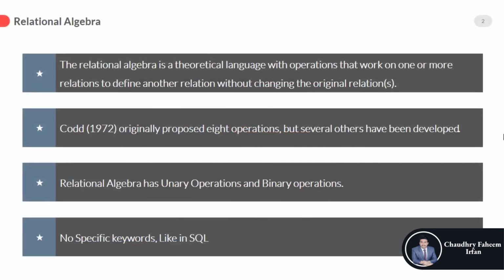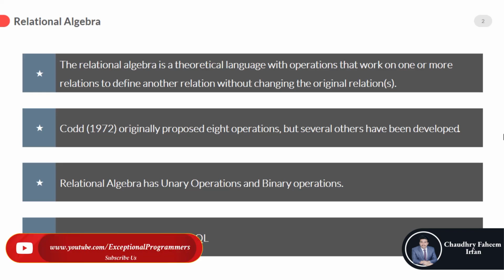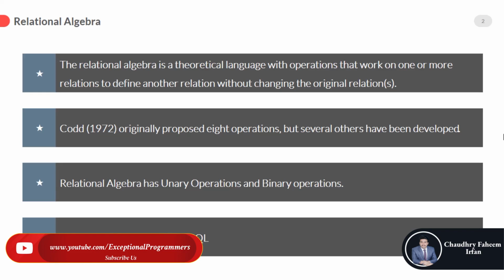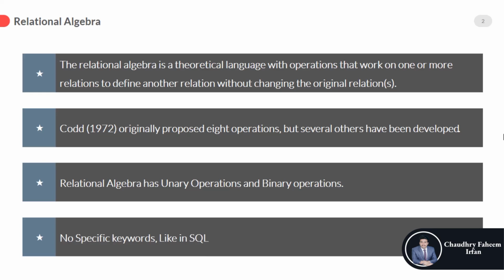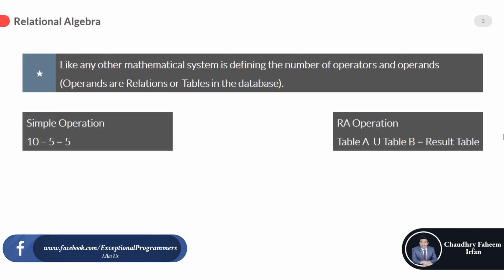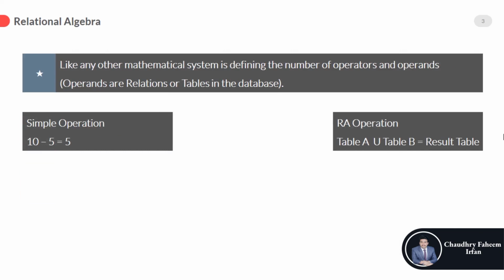What Is Relational Algebra Definition of relational algebra | Relational Algebra in dbms Part 3/32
What Is Relational Algebra or Definition of relational algebra or Relational Algebra in dbms.